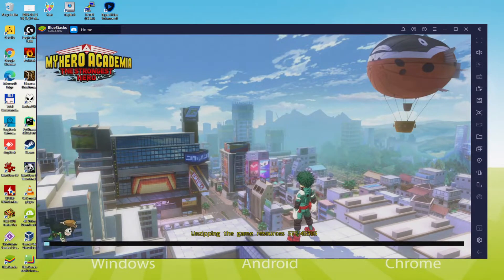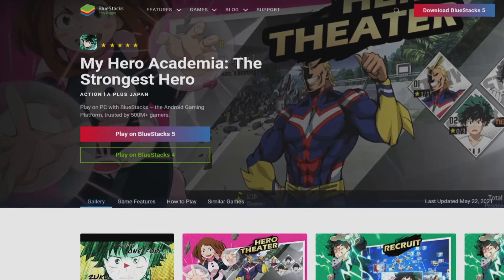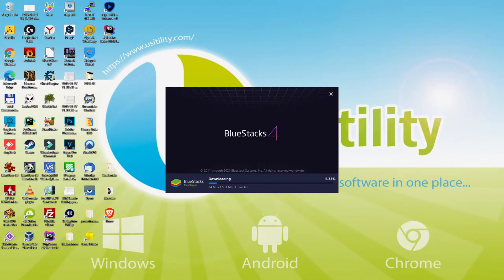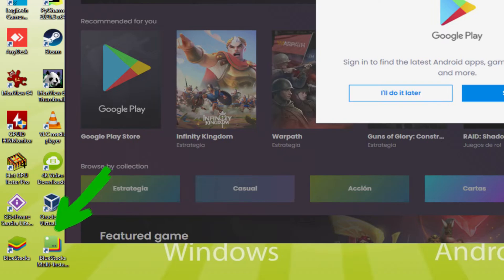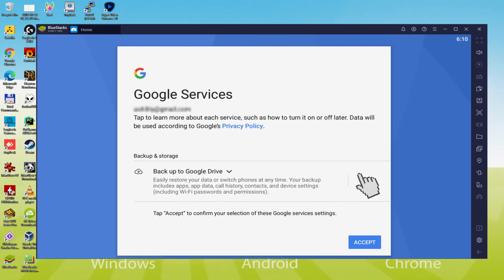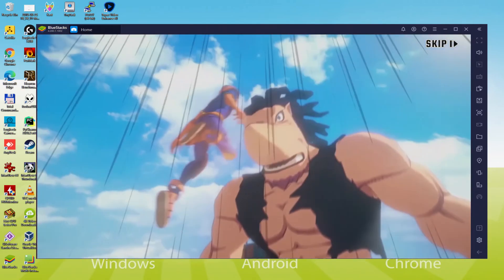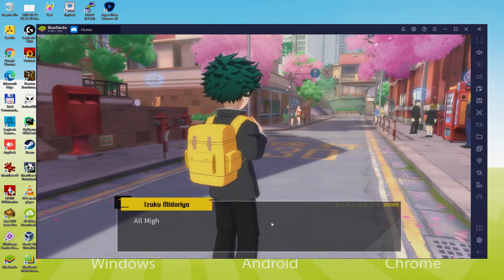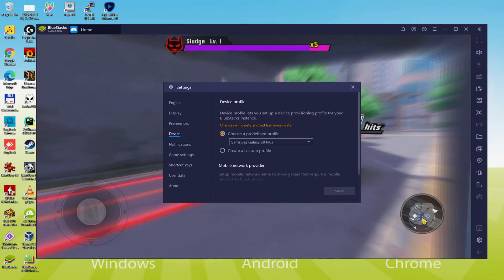🎮 How to PLAY [ My Hero Academia: The Strongest Hero ] on PC ▶ DOWNLOAD and INSTALL Usitility2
How to play My Hero Academia: The Strongest Hero on PC Download ▶ Windows 10/7/8

⚠⚠⚠ IMPORTANT ⚠⚠⚠ This method is for playing the free My Hero Academia: The Strongest Hero game on PC. It will install the official and legal version of My Hero Academia: The Strongest Hero from the Play Store. If you want to buy any item or object in the game, you will have to pay in the usual way, i.e. using PayPal, Credit/Debit Card, etc.

00:00 Intro
00:23 Go to BlueStacks website
01:08 Download My Hero Academia: The Strongest Hero on your Windows PC
01:23 Launch the installer of My Hero Academia: The Strongest Hero
01:37 Customize installation and change the install directory
02:05 Install My Hero Academia: The Strongest Hero on your PC
03:07 How to launch BlueStacks from the Windows desktop
03:37 Sign in on Google Play
04:27 Accept Google Terms of Service
04:35 Create a backup on Google Drive of your emulated device
04:47 Go to the BlueStacks desktop
04:58 Install My Hero Academia: The Strongest Hero on the BlueStacks emulator
05:36 Launch My Hero Academia: The Strongest Hero directly from BlueStacks
05:52 How to adjust the volume of My Hero Academia: The Strongest Hero
06:11 How to maximize the emulator screen
06:22 How to play at full screen
06:38 Customize BlueStacks keyboard options
07:00 How to change the game and emulator language
07:34 Receiving Email of new device connected to your Google account
08:12 Goodbye and greetings

Here are the instructions:

2) Click on Download My Hero Academia: The Strongest Hero on PC
3) Run the installer downloaded
4) Accept the Windows permissions to run the installer
5) Click on "Install Now".
6) Login to Google Play
7) If the game installation does not launch automatically, click on the My Hero Academia icon on the BlueStacks desktop
8) Click the "Skip" button in the "Complete Account Setup" window
9) Click on the "Install" button
10) Click on "Open" and enjoy the My Hero Academia on your PC

Tell the world: "YOU are here!"
An authentic adaptation of the original story of My Hero Academia,3D Action Mobile RPG, Thrilling and smooth combat experience
Izuku Midoriya, Katsuki Bakugo,Ochaco Uraraka , Tenya Iida,Shoto Todoroki, Momo Yaoyorozu,Denki Kaminari,Eijiro Kirishima , Tsuyu Asui, Minoru Mineta, Fumikage Tokoyami,Mashirao Ojiro, All Might, Endeavor, Shota Aizawa, Tomura Shigaraki, and Stain coming soon...
Recruit heroes and protect the world with their powerful “Quirks”. Have fun with the exciting game features such as PvP Battles, Auto Play, Alliance, Achievement System and Dorm System while enjoying the authentic anime and anime stories.
Play My Hero Academia TSH now! Let's explore the world of heroes together!
[3D Open World]
Roam on the street freely in a vast 3D world and experience the prosperity of the super-human society.
[Main Story and Stages]
Complete the Main Quests to earn awesome rewards. Compete with other players and show your true colors in the Arena, which is unlocked at Lv.19. Join an Alliance and face difficult challenges together with your friends.

If you want to download My Hero Academia on PC it's very easy. Click on the above link, and follow the video instructions. BlueStacks, the Android emulator, will be installed on your PC so you can play easily on your Computer.

My Hero Academia is a mobile game, but you can download and play it on PC in a few minutes.